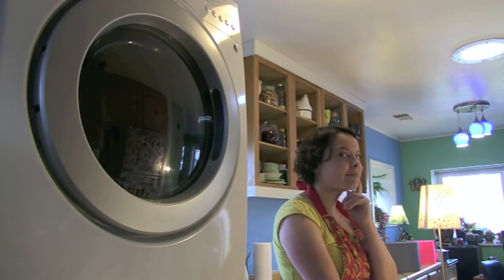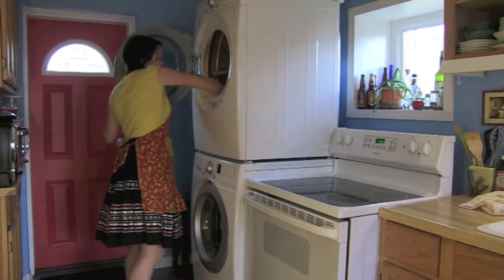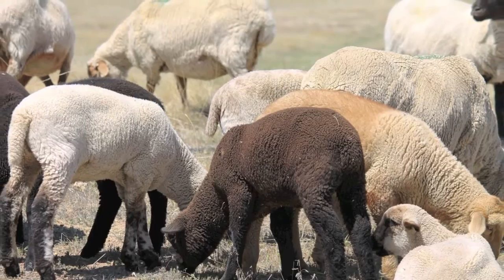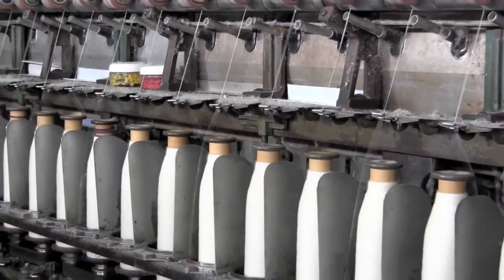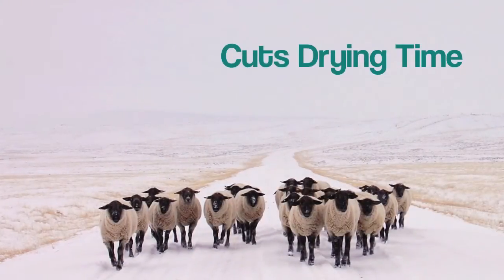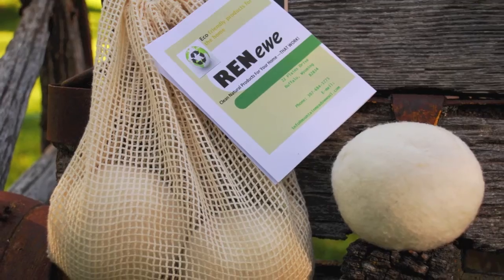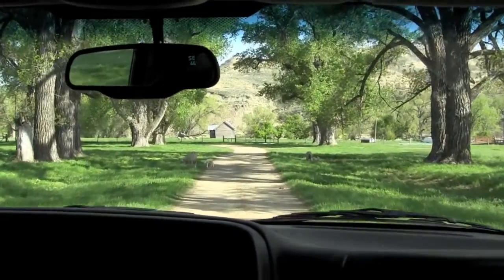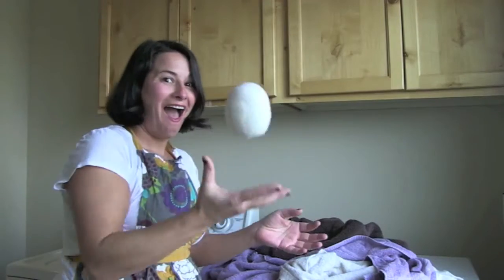RENewe Your Dryer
RENewe Dryer Balls are part of Mountain Meadow Wool's Eco Home Line. Use instead of the plastic balls on the market. Saves Energy and Money!